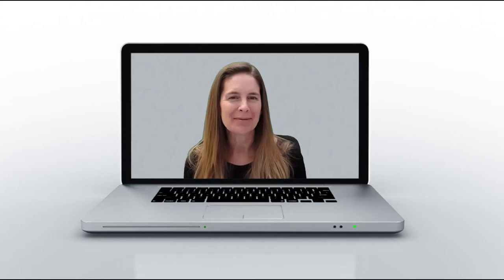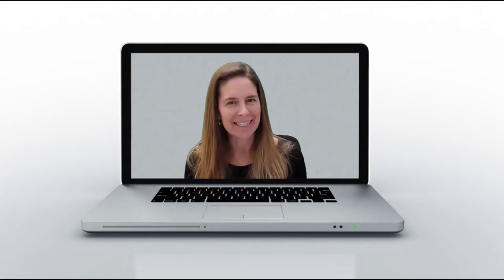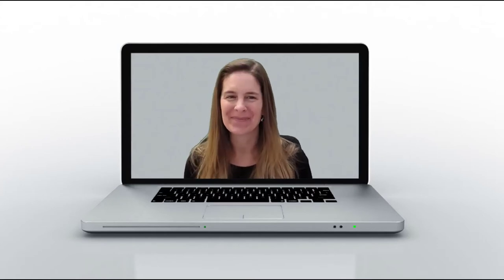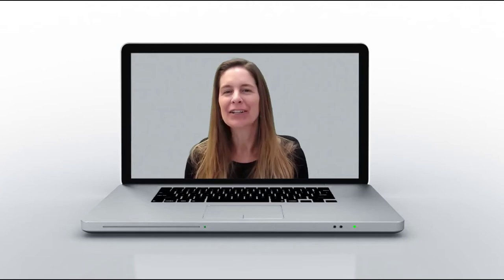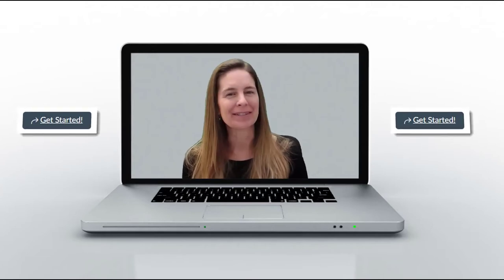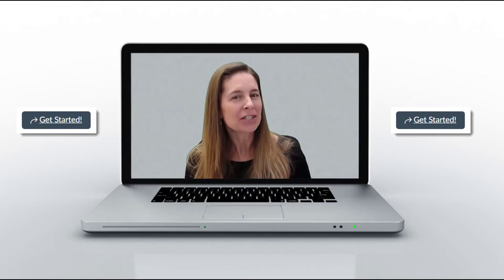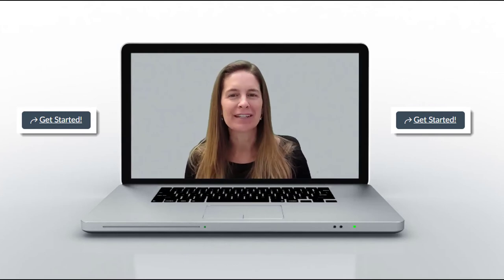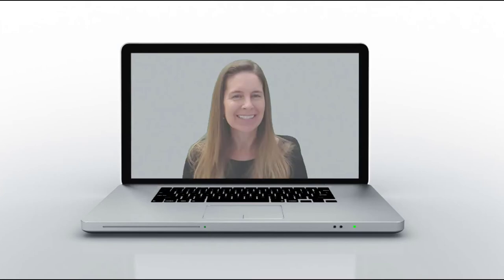Welcome to Our Class!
Home page welcome video